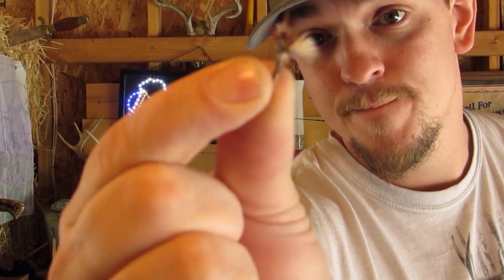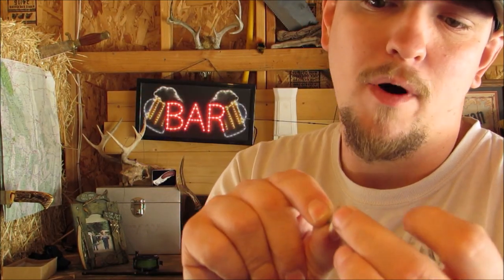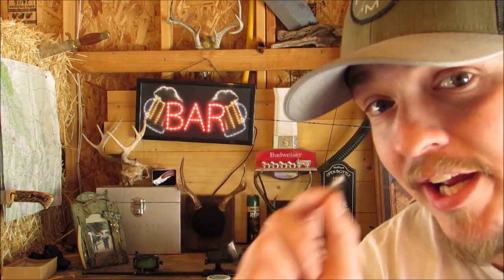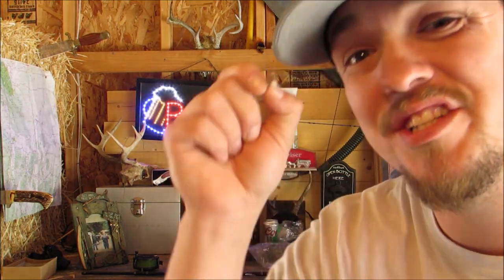What DRY FLY to use | The BEST DRY FLY for trout | The BEST DRY FLY EVER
What DRY FLY to use | The BEST DRY FLY for Trout | The BEST DRY FLY EVER, is a video that i go into detail what dry fly is best for you. When Fly fishing, its so good to know what the best dry fly is for the situation you are fishing. Dry flies are many but knowing the best dry fly for the fish you are targeting or the best dry fly to use for the fish i should say, is so good to know. I talk about Caddis flies, stimulator flies, royal coachman, march brown flies and the adams dry fly! Dry fly fishing can be a lot to learn but knowing the best dry fly is so important and knowing the best dry fly ever created is even more important!

Whenever you ask yourself "What is the best dry fly"? remember that you can always figure it out. and in this video, I show you how! You are a champion fly fisherman or woman just waiting to happen! keep watching my videos and you will get there. When fly fishing for trout knowing the best dry fly to use is a must i cant say that enough... Best dry fly practice is also a must and i will show you the way! I think that you are awesome for wanting to learn how to fly fish and im so pumped!

Remember that if you want to know what dry fly to use or the best dry fly to use for your situation, you can always mach the hatch or is it match the hatch? haha correct me in the comments ;) when learning about dry flies its always good to know good dry flies that fish strike often. its best know what dry flies trout eat or what dry flies trout strike!

Sit back relax and just dive into my content